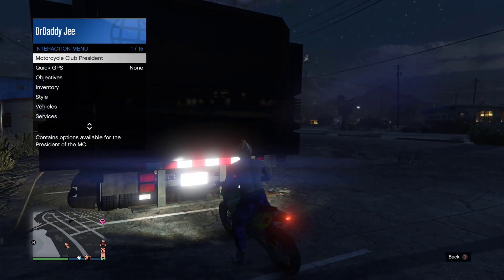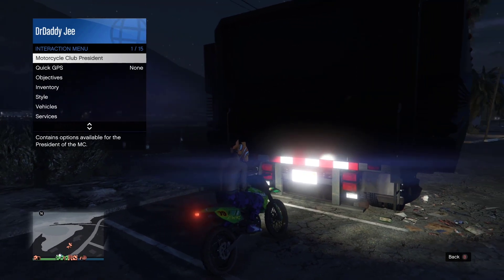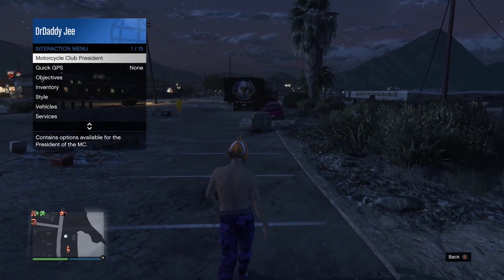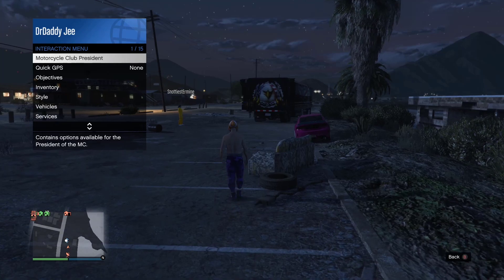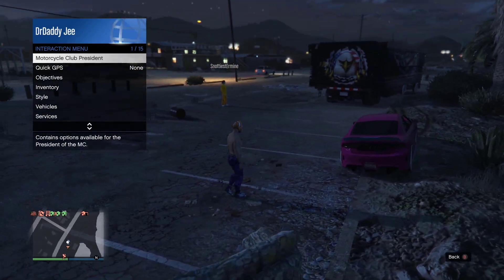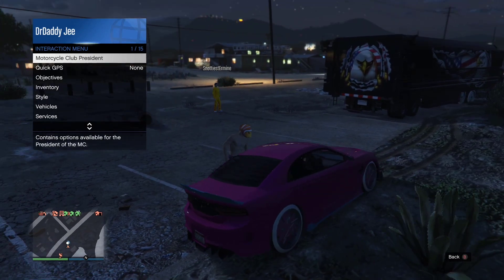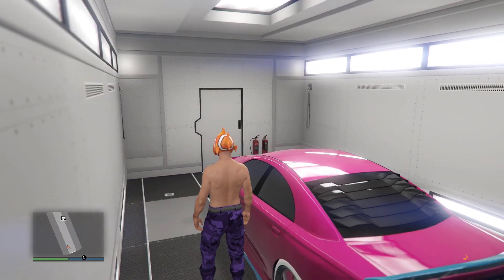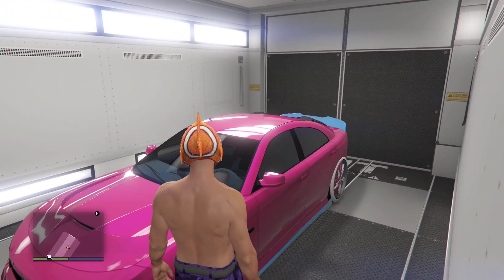*STILL WORKING* GCTF GIVE CARS TO FRIENDS GLITCH CONTRACT DLC | GET ANY CAR FOR FREE! (XBOX ONE/PS4)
*STILL WORKING* GCTF GIVE CARS TO FRIENDS GLITCH CONTRACT DLC (.G.C.T.F. XBOX ONE/PS4)

Tag...